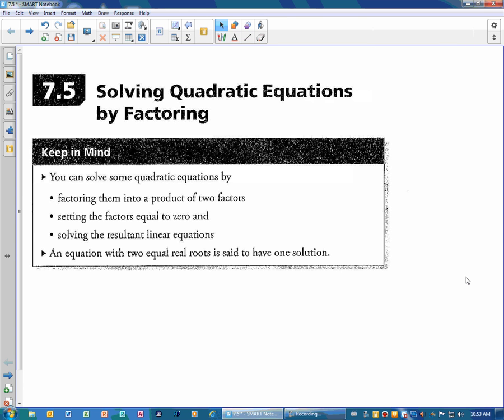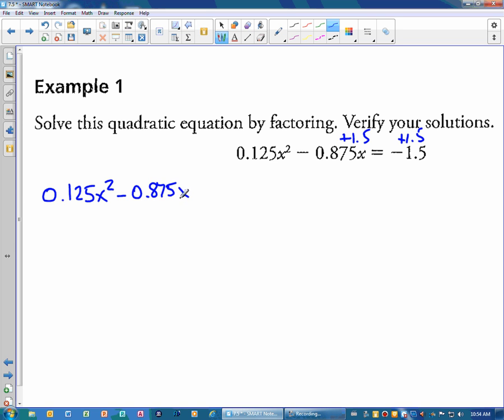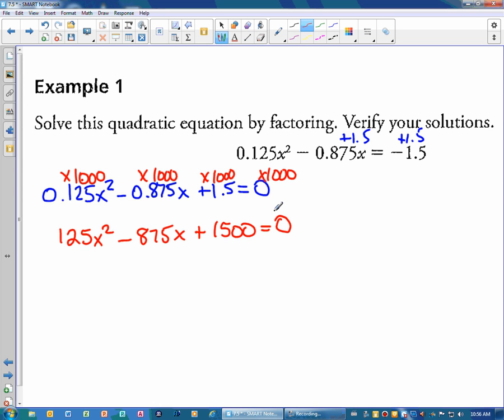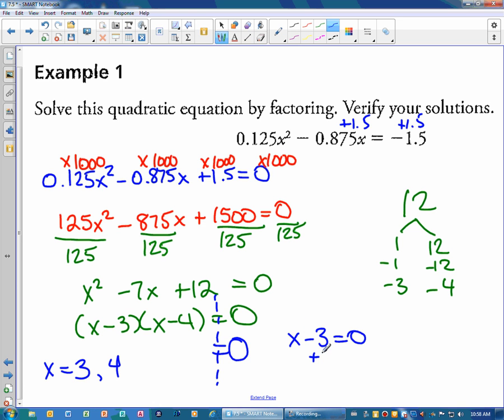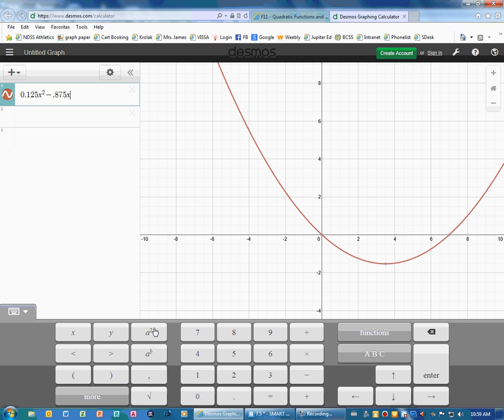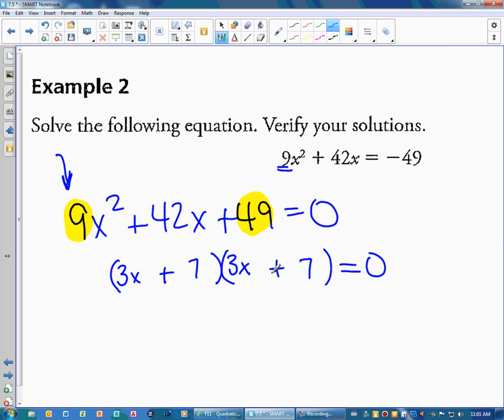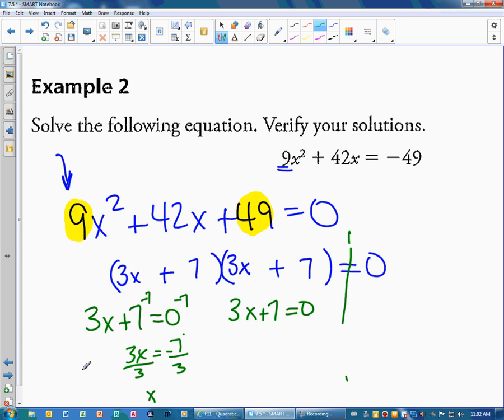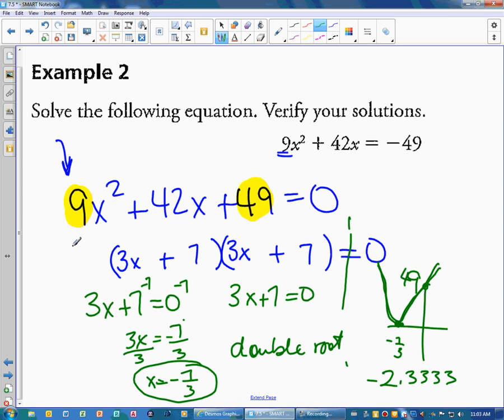F11 7.5 video